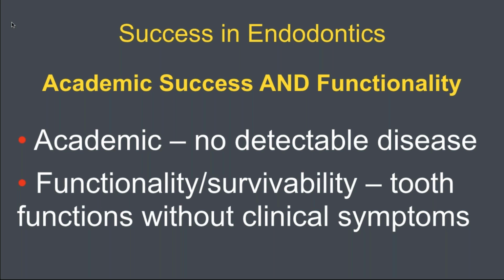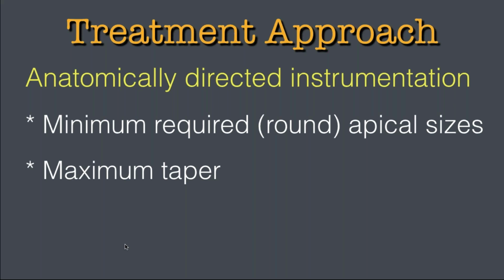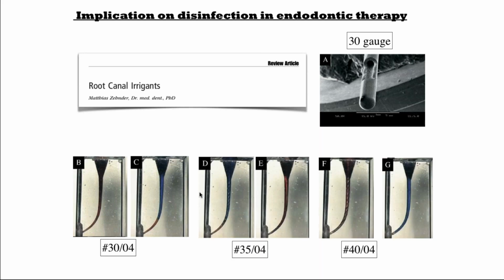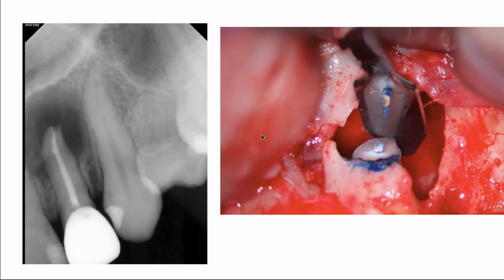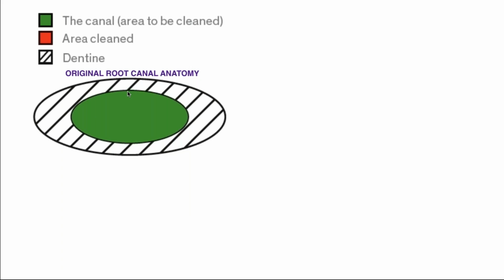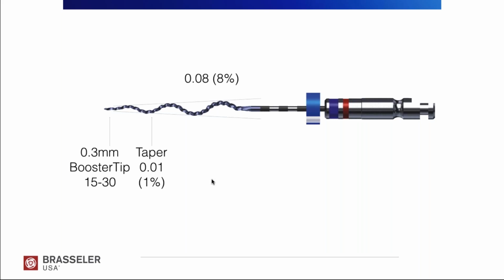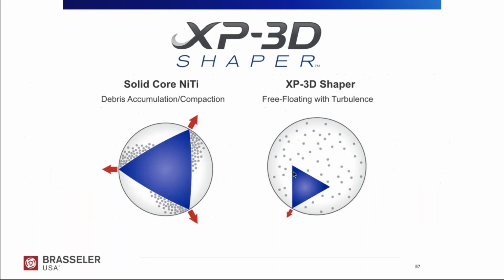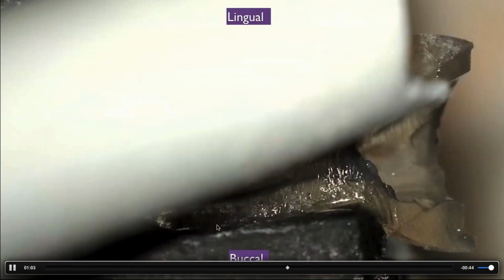Anatomically Driven Biologic Endodontics